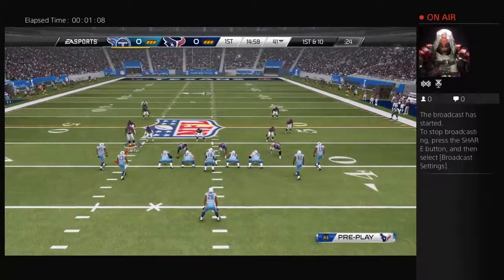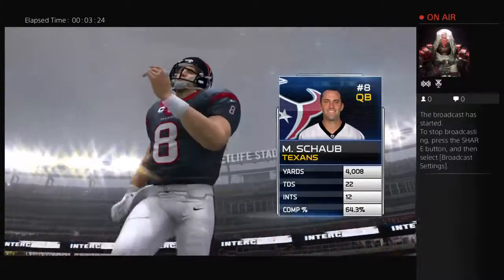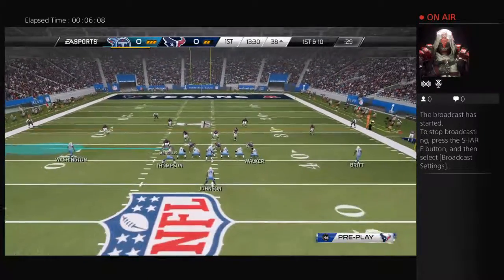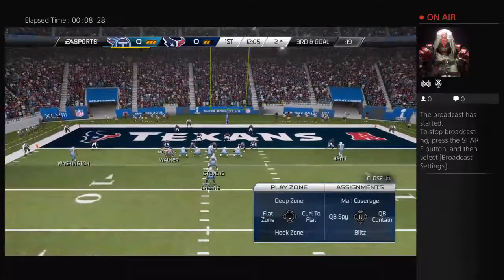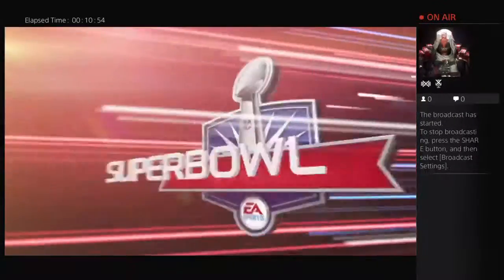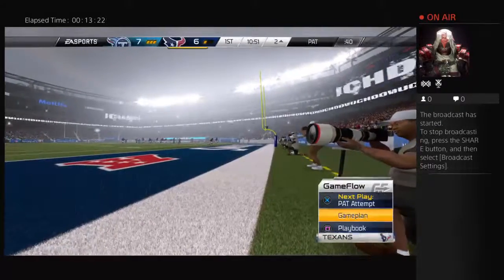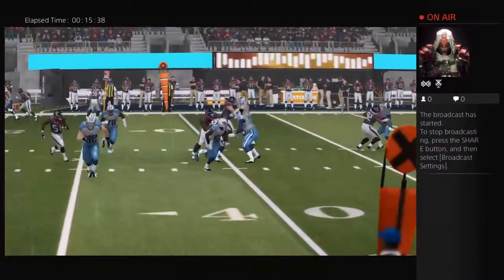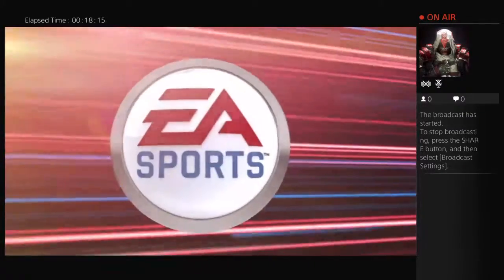houstxcastelan20's Live PS4 Broadcast